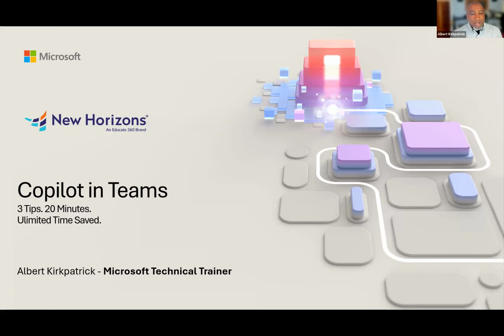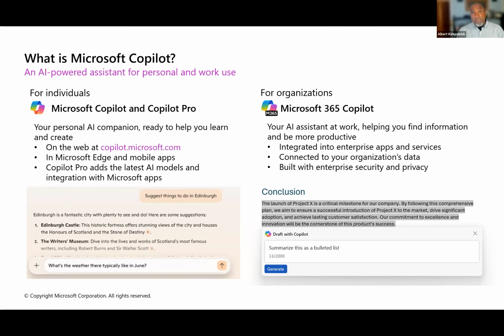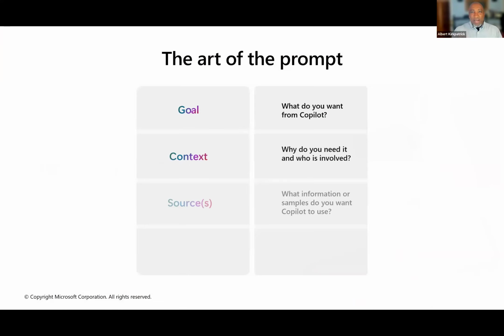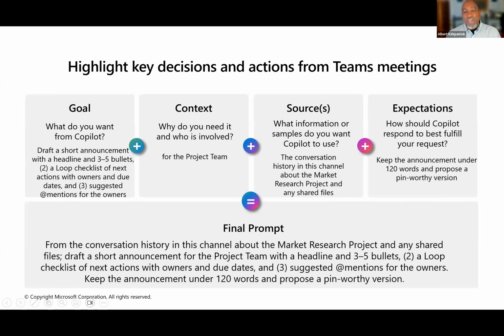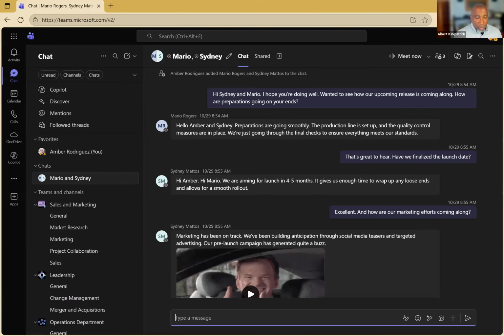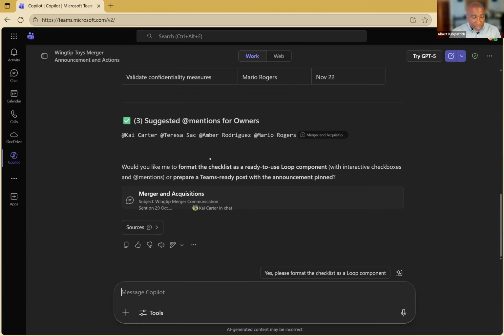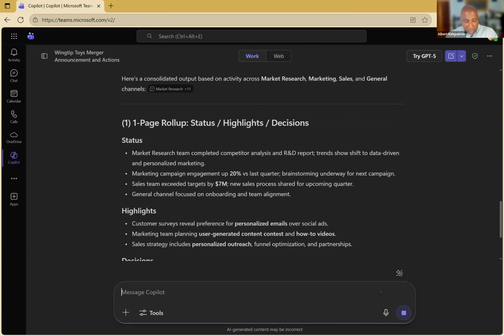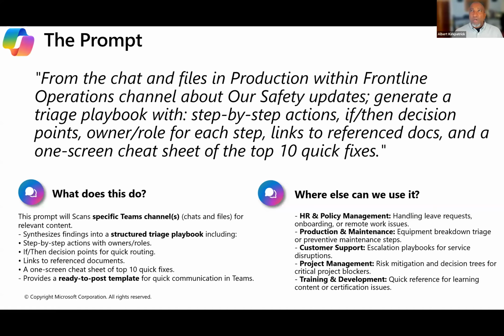Copilot in Teams Smarter Meetings & Collaboration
Learn how Copilot in Microsoft Teams can turn every meeting and chat into a productivity booster. In just 20 minutes, Microsoft Certified Trainer Albert Kirkpatrick will show how to keep conversations clear, meetings actionable, and projects moving forward.

At the end of this session, you'll be able to:
Transform chats and threads into clear takeaways and next steps.
Use Copilot to generate meeting summaries and action items instantly.
Boost team collaboration by integrating Copilot with shared files and projects.